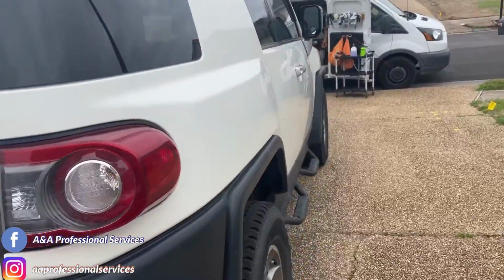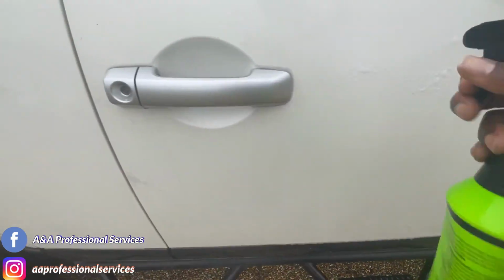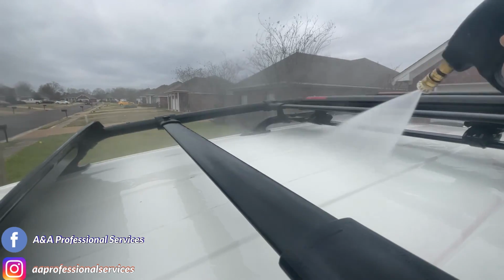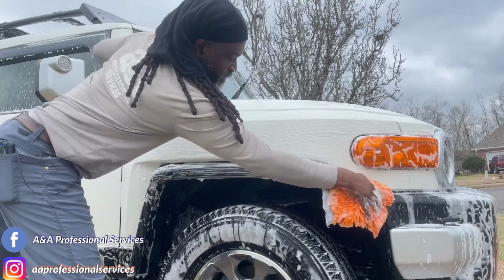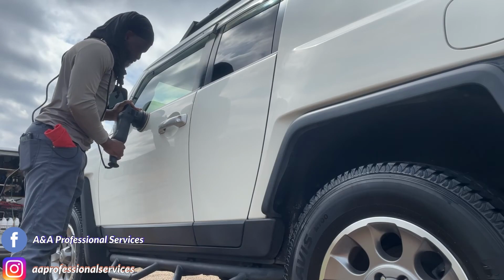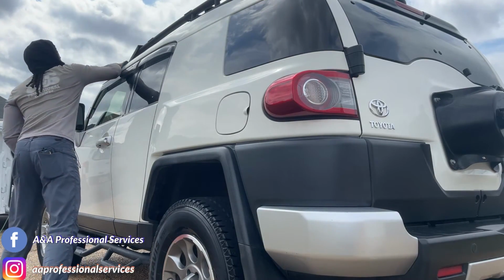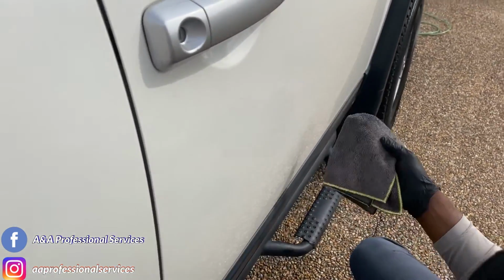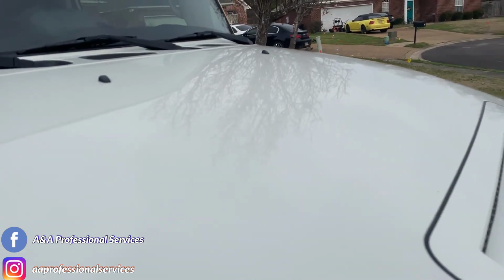Applying A Ceramic Coating Outside: Mobile Auto Detailing (FJ Cruiser)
Applying Ceramic Outside; Mobile Auto Detailing